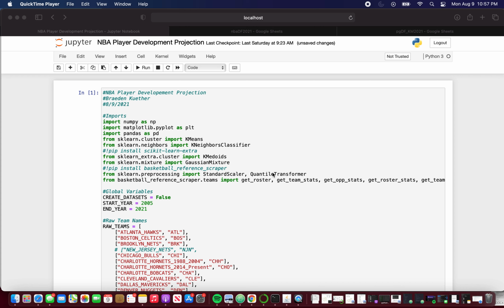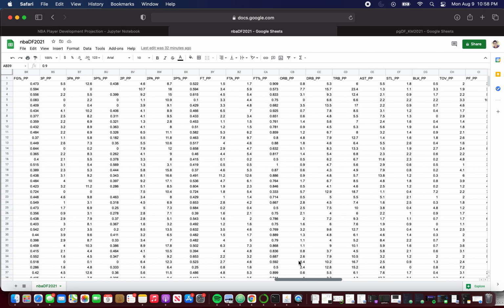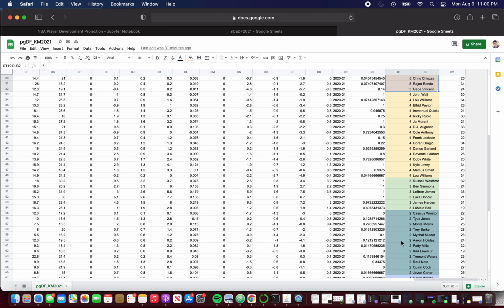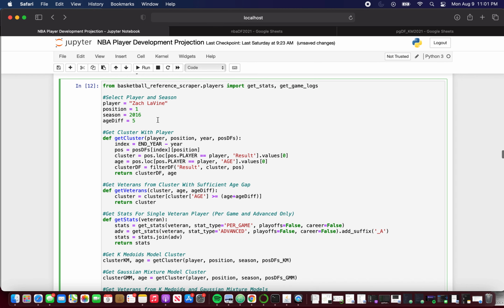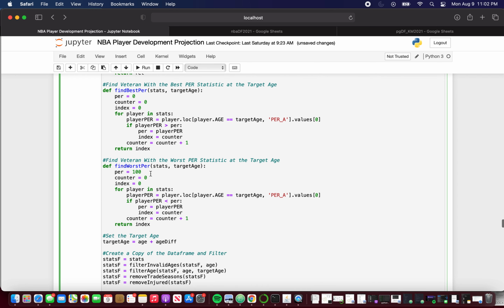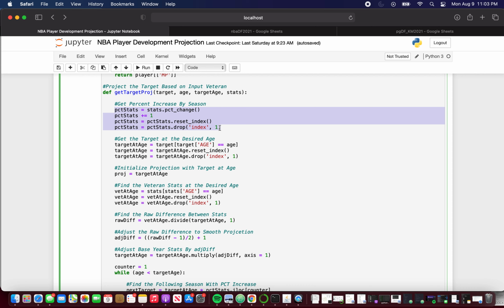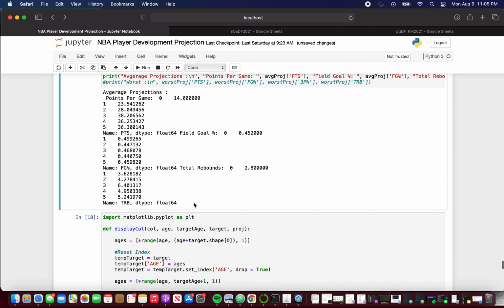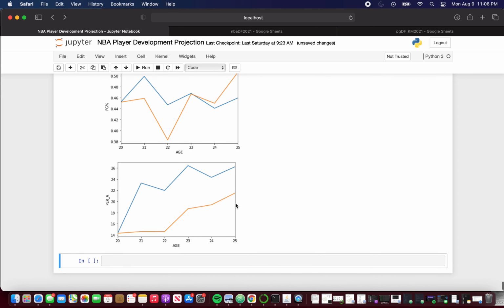Final NBA Player Development Projection Project